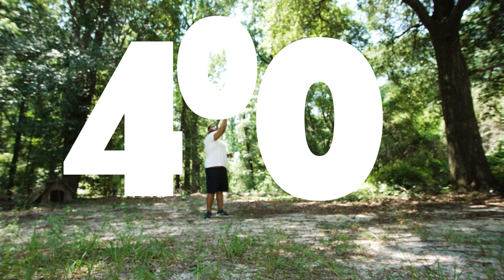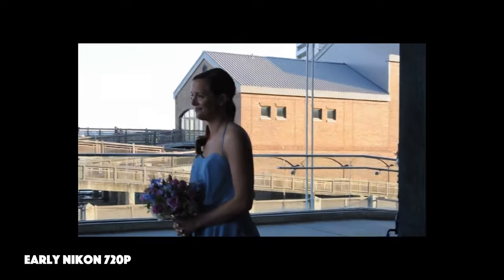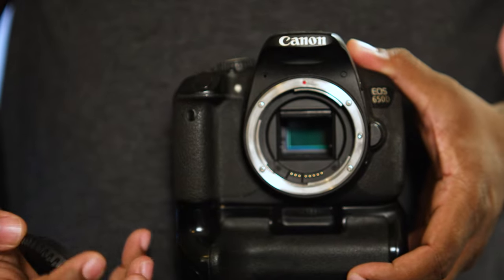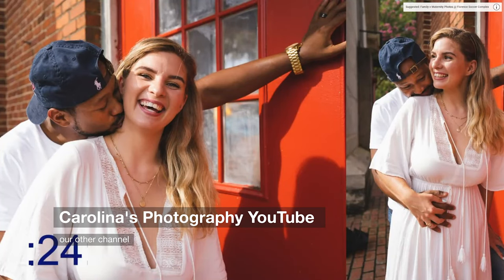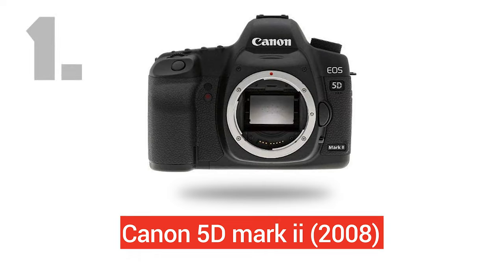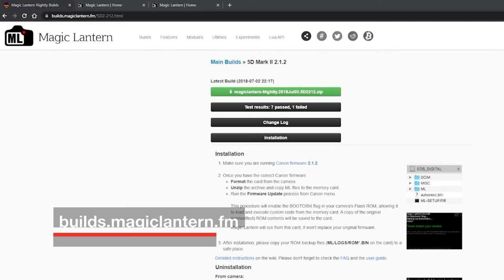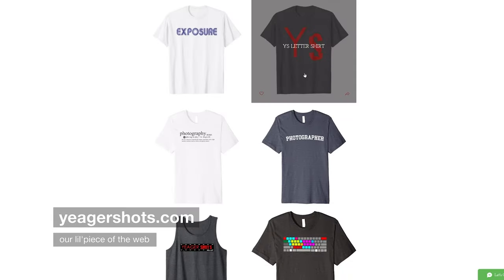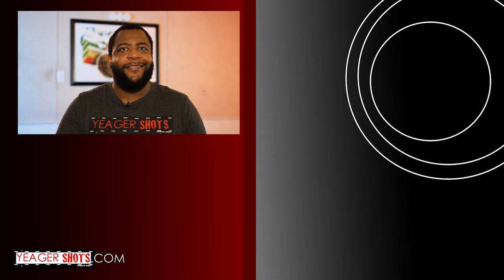My Most Influential Cameras since 2009 (dslr types)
Our online home for everything from more education, business to business photography, and apparel is yeagershots.com

Elgato Camlink 4k
Regular 128gb SD Card perfect for a Sony A7iii
ProGrade v90 Speed SD Card perfect for a Sony A7siii or Canon R5
Sony A7iii my other camera
Possibly the best deal in lights GODOX SL60w
Oculus Quest 2
TP-Link AC1200 Gigabit WiFi Router (Archer A6)

Music this episode:
MUSIC BED.